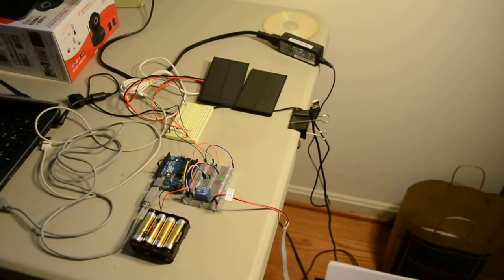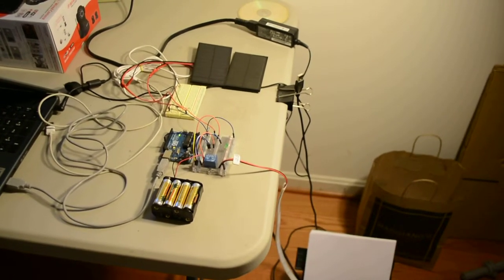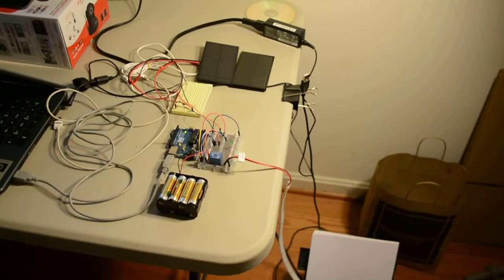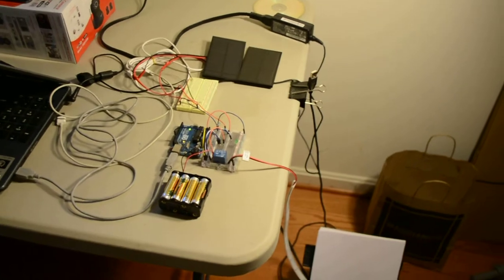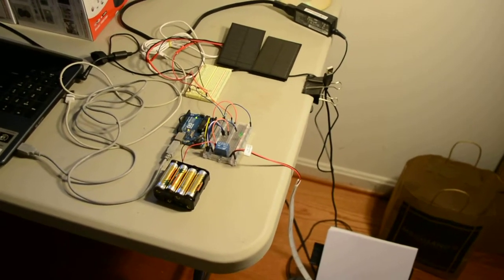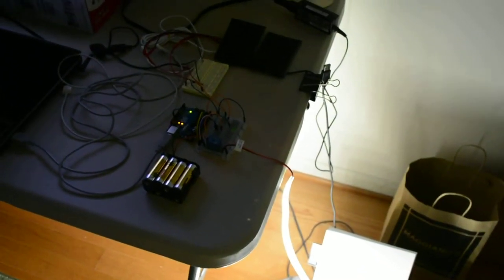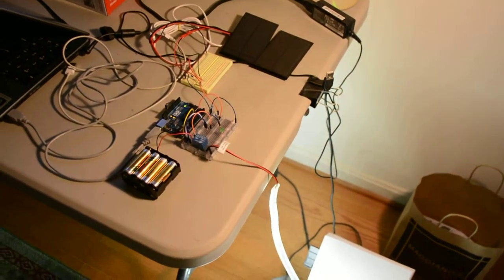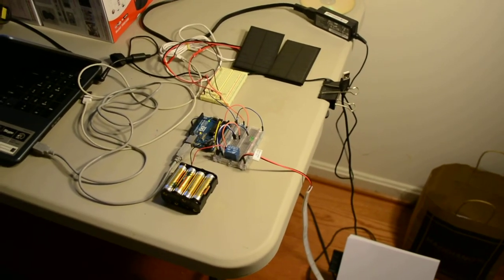Arduino mailbox lighting project, iteration 3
LED will be installed around the face of a mail box.  The LED lights up during the night, and turn itself off during the day.